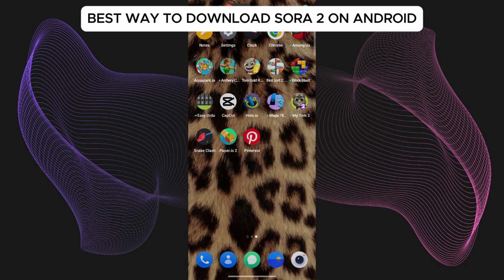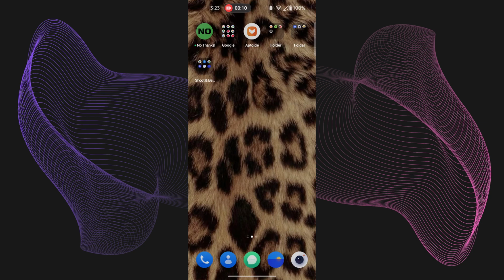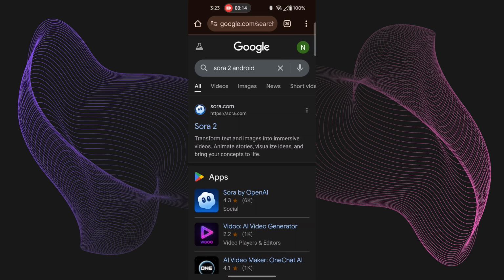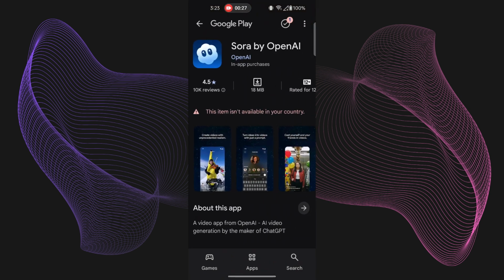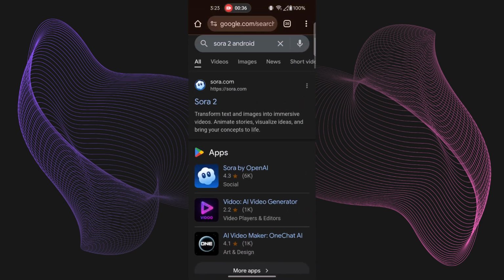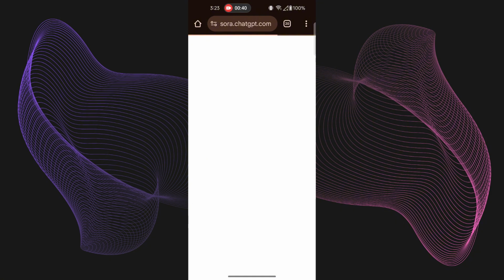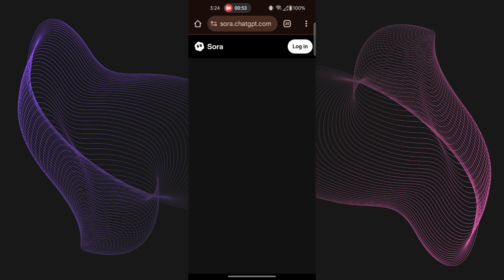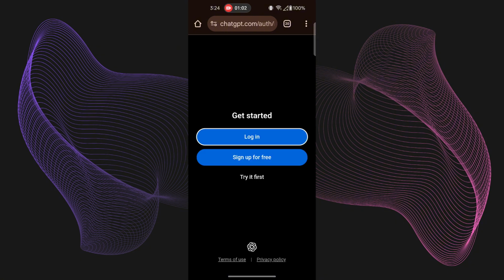How to Download Sora 2 on Android 2025 (STEP BY STEP)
Want to get Sora 2 on your Android device in 2025? In this step-by-step guide, you’ll learn how to download and install Sora 2 safely and quickly for the best gaming experience.

📱 In this video, you’ll learn:
✅ Where to find the official Sora 2 APK or Play Store link
✅ How to enable installations from unknown sources if needed
✅ Tips to avoid common download errors
✅ Updated 2025 steps that actually work